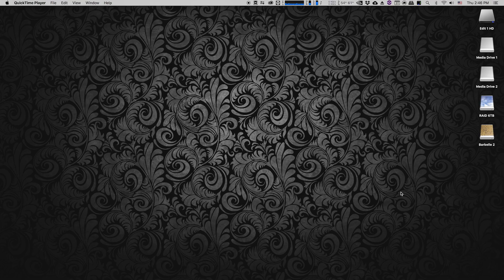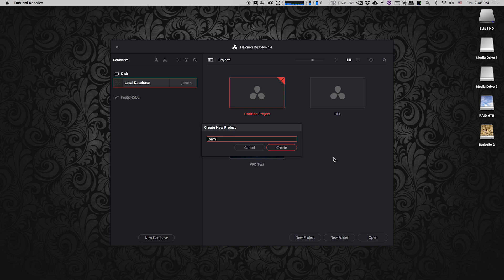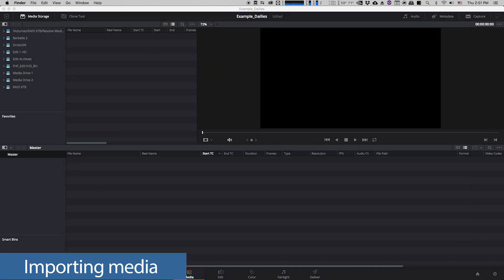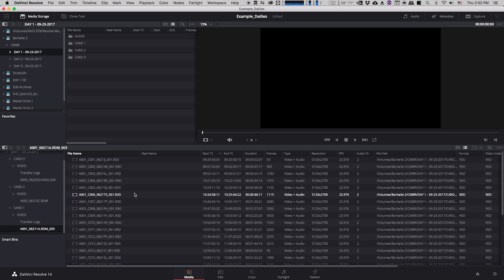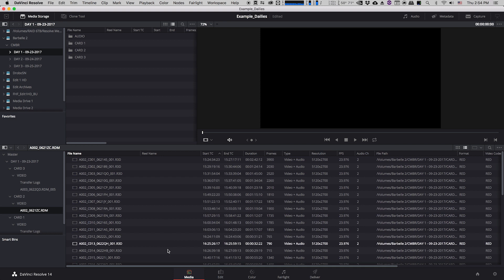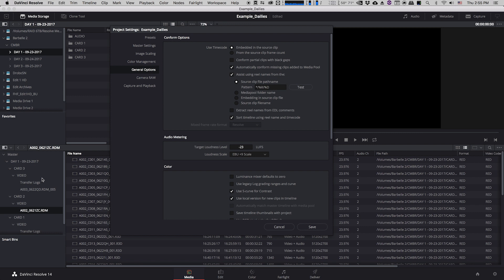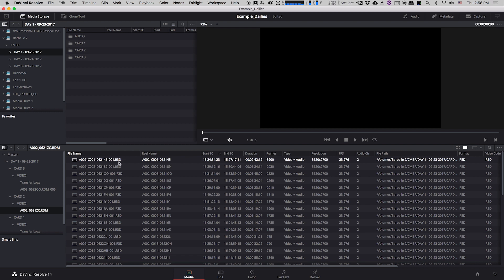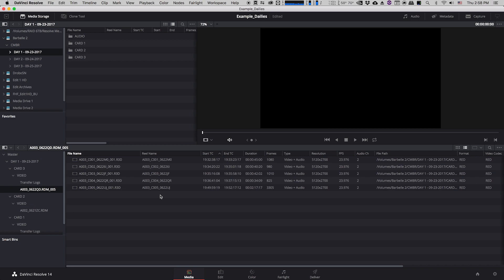Creating Dailies in Davinci Resolve for Avid Media Composer (Part 1/7)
Step 1: Importing and organizing footage in Resolve

Learn how to set up a Resolve project, import production camera files,  and organize metadata.